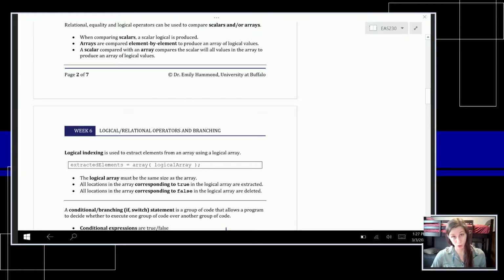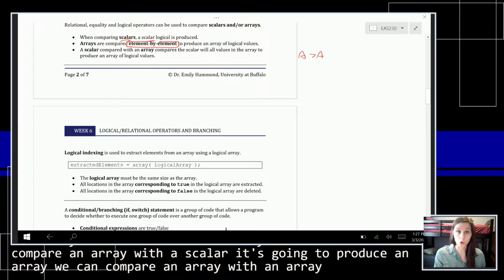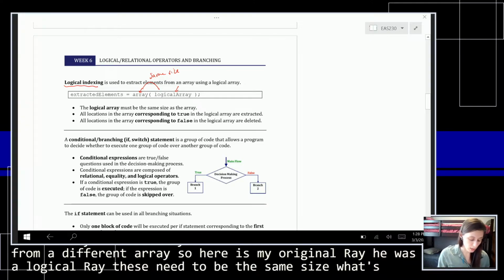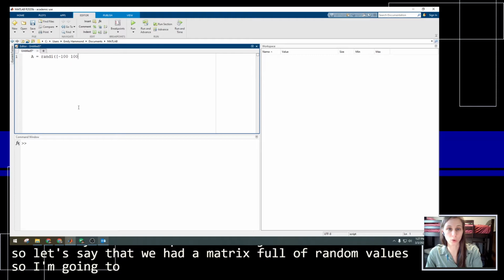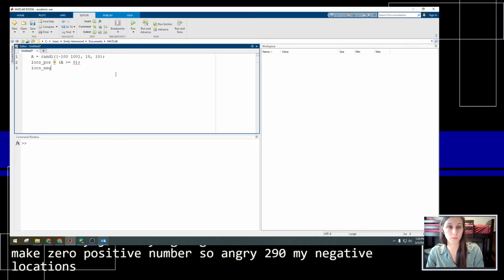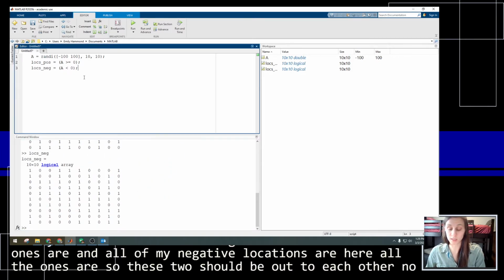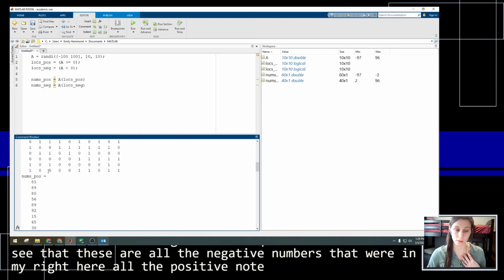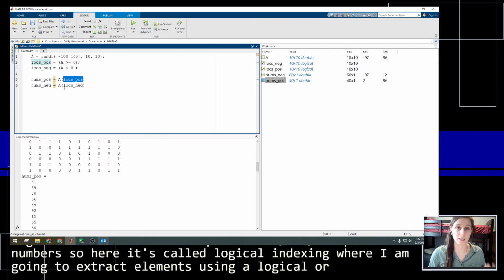Engineering Computations (3/5) - Week 6: Logical indexing